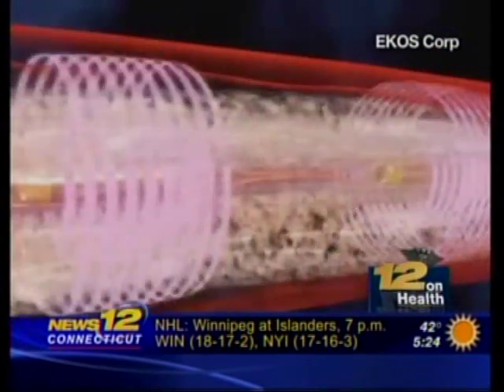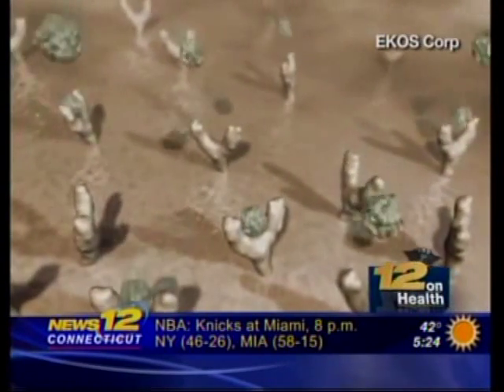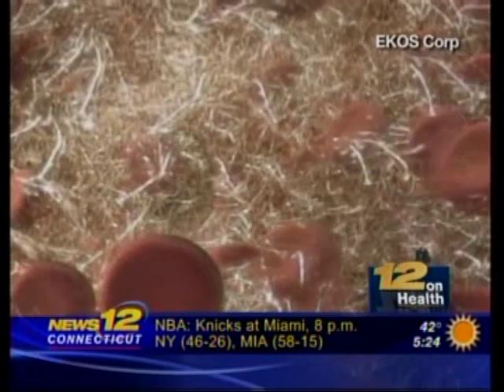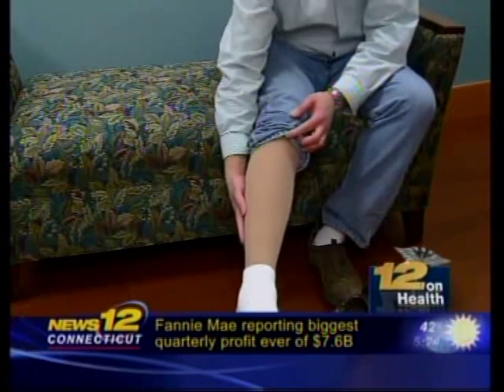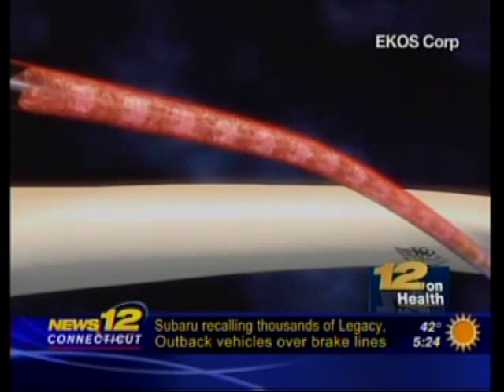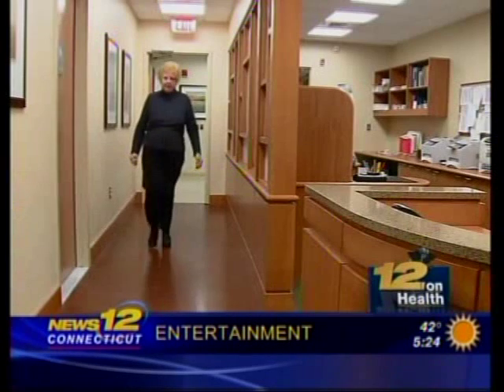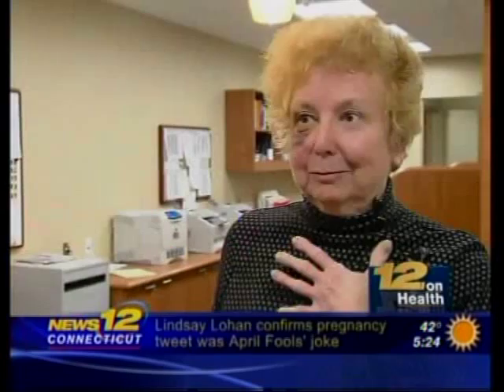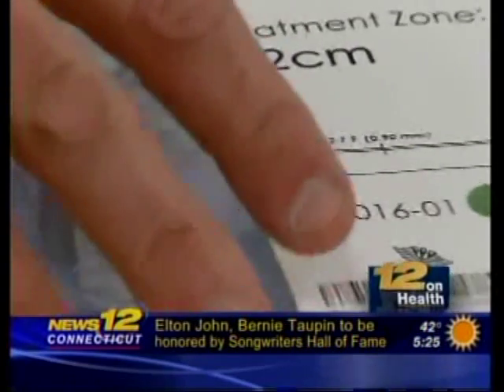Breakthrough Treatment for Peripheral Arterial Disease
Paul J. Gagne, MD, RVT, FACS, of Darien, chief of vascular surgery at Norwalk Hospital, has become the first surgeon in the State of Connecticut to implant a drug-eluting stent to reopen a blocked artery in the thigh of a person with peripheral arterial disease (PAD).